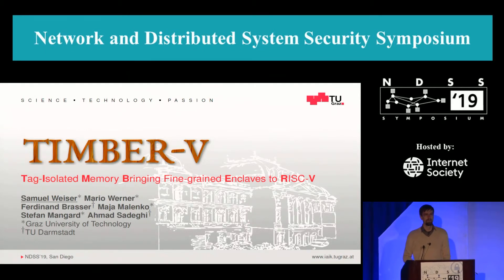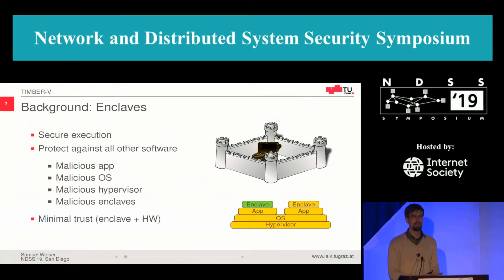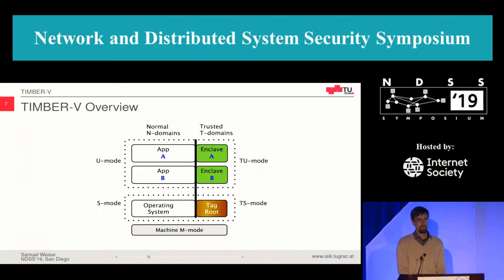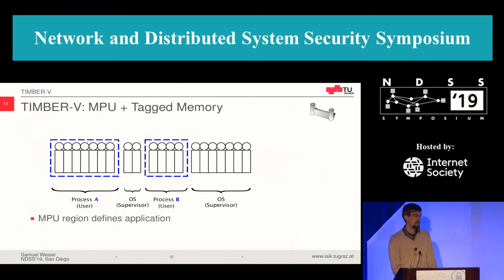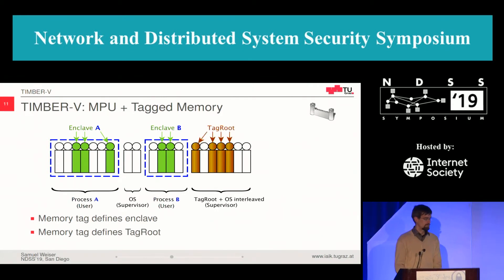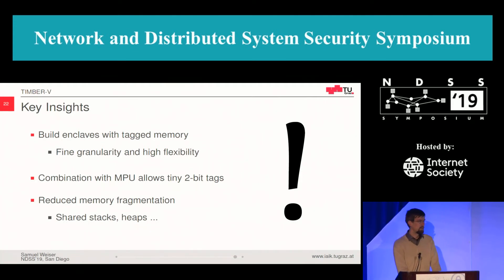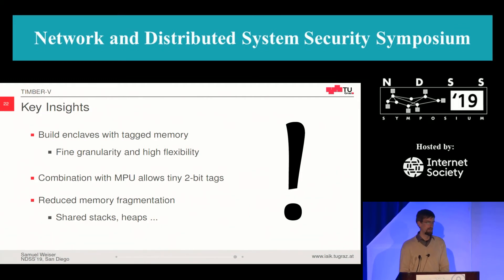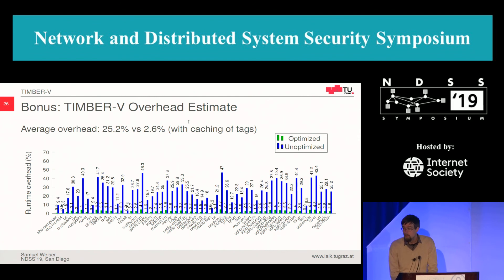NDSS 2019 TIMBER-V: Tag-Isolated Memory Bringing Fine-grained Enclaves to RISC-V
SESSION 10-3 TIMBER-V: Tag-Isolated Memory Bringing Fine-grained Enclaves to RISC-V

Embedded computing devices are used on a large scale in the emerging internet of things (IoT). However, their wide deployment raises the incentive for attackers to target these devices, as demonstrated by several recent attacks. As IoT devices are built for long service life, means are required to protect sensitive code in the presence of potential vulnerabilities, which might be discovered long after deployment. Tagged memory has been proposed as a mechanism to enforce various fine-grained security policies at runtime. However, none of the existing tagged memory schemes provides efficient and flexible compartmentalization in terms of isolated execution environments.

We present TIMBER-V, a new tagged memory architecture featuring flexible and efficient isolation of code and data on small embedded systems. We overcome several limitations of previous schemes. We augment tag isolation with a memory protection unit to isolate individual processes, while maintaining low memory overhead. TIMBER-V significantly reduces the problem of memory fragmentation, and improves dynamic reuse of untrusted memory across security boundaries. TIMBER-V enables novel sharing of execution stacks across different security domains, in addition to interleaved heaps. TIMBER-V is compatible to existing code, supports real-time constraints and is open source. We show the efficiency of TIMBER-V by evaluating our proof-of-concept implementation on the RISC-V simulator.

AUTHORS
Samuel Weiser (Graz University of Technology)
Mario Werner (Graz University of Technology)
Ferdinand Brasser (Technische Universität Darmstadt)
Maja Malenko (Graz University of Technology)
Stefan Mangard (Graz University of Technology)
Ahmad-Reza Sadeghi (Technische Universität Darmstadt)